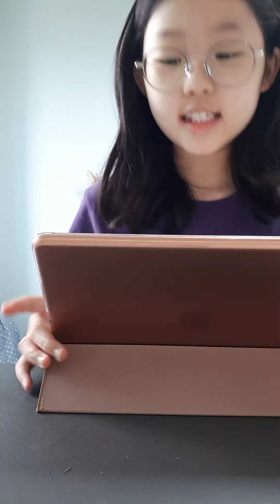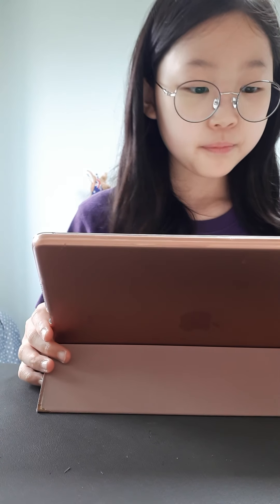(Lilycho) Tina, Put your helmet on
해피리더스, 레벨6, 엄마표영어, 초등리딩, 매일영어책읽기